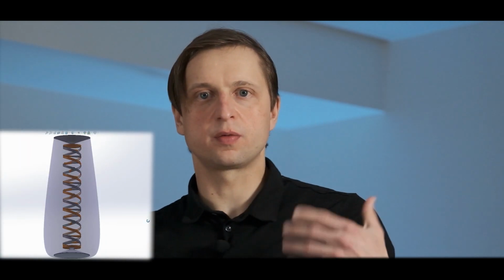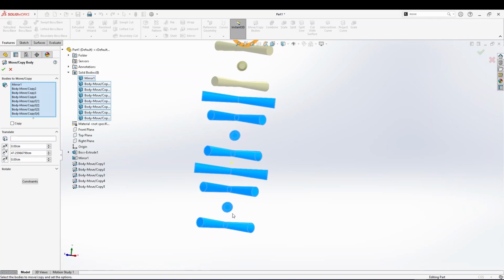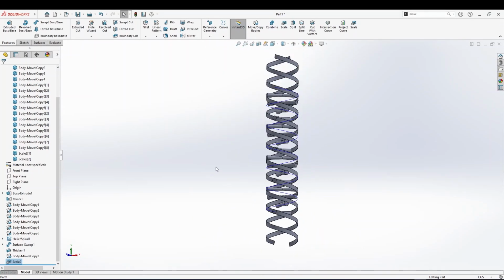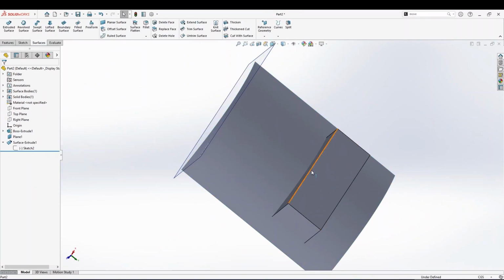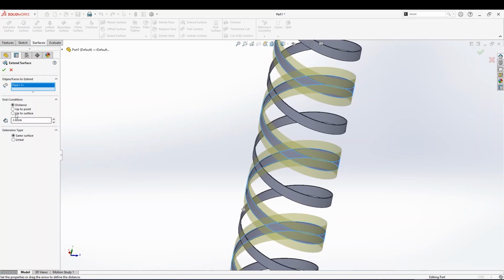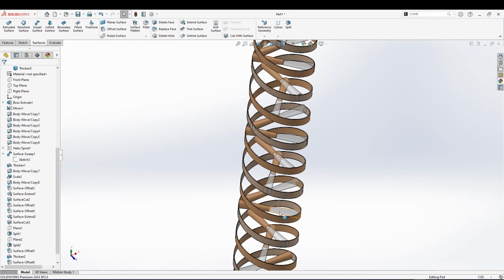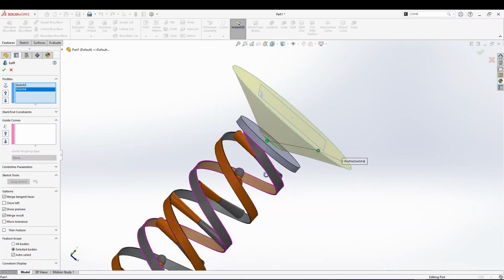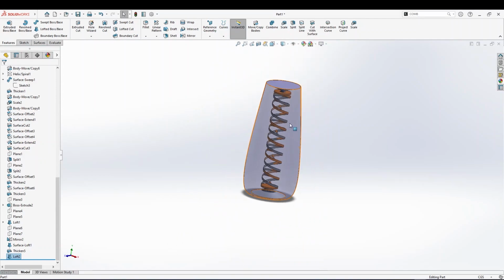DNA modeling in SOLIDWORKS 2024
Modeling Dna Like Structure in Solidworks, talking about some useful tools and provide some simple explanations about how these tools work.